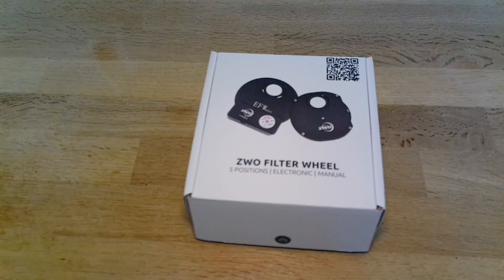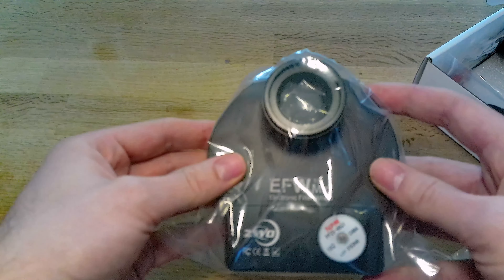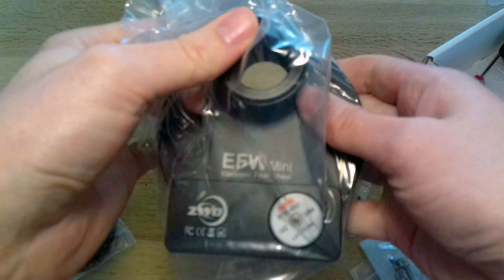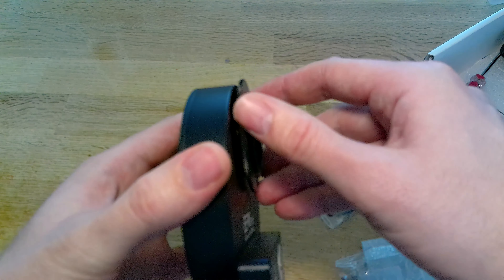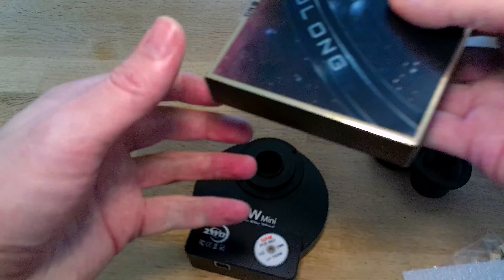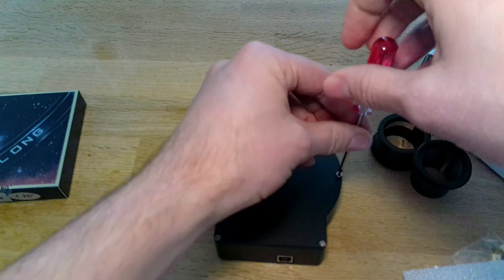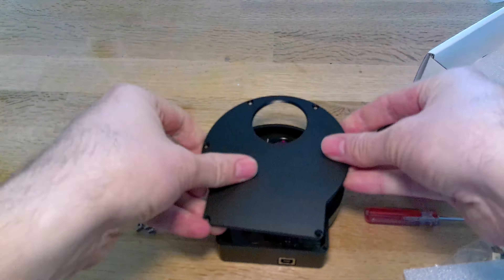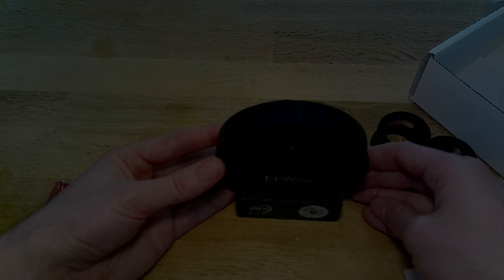Unboxing of ZWO Electronic Mini Filter Wheel and Filter Installation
In this episode find out what you get with the ZWO Electronic Mini Filter Wheel. The advantages of a electronic filter wheel over a manual filter wheel and how to install the filters.